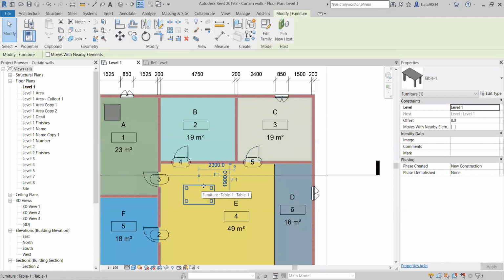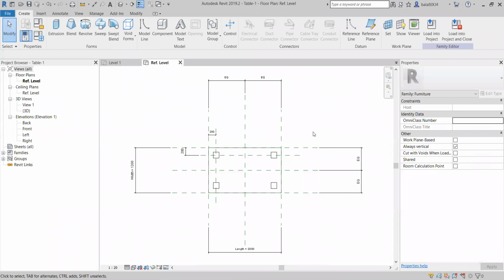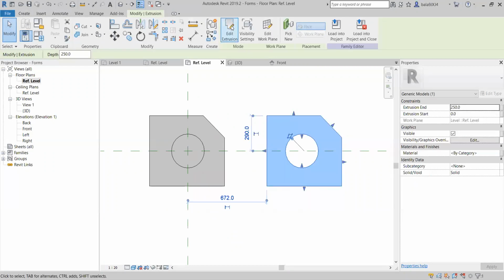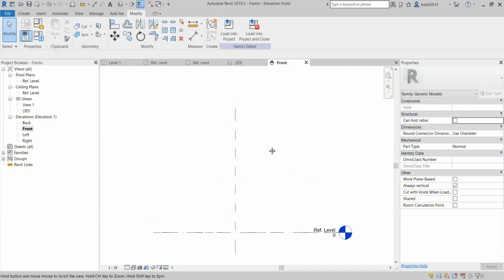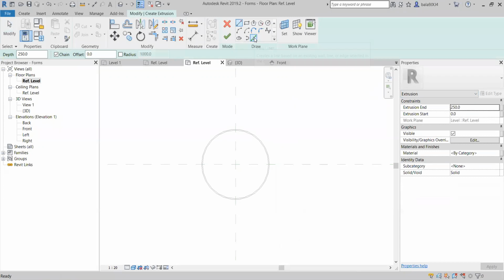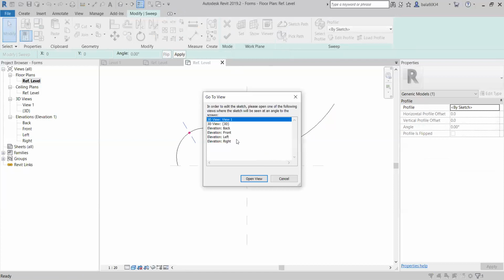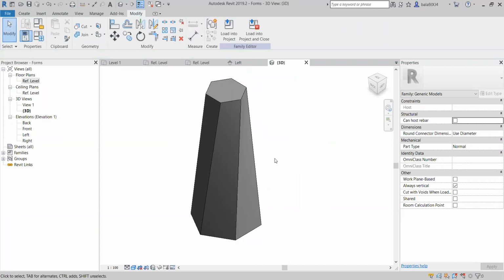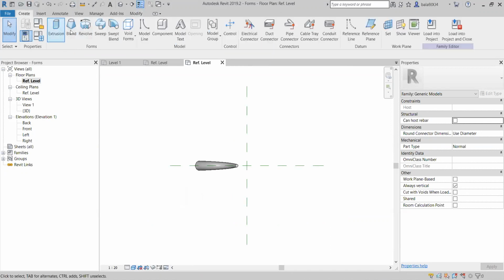12 Revit Architecture Basics How to use Forms for Model in Revit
12 Revit Architecture Basics   How to use Forms for Model in Revit